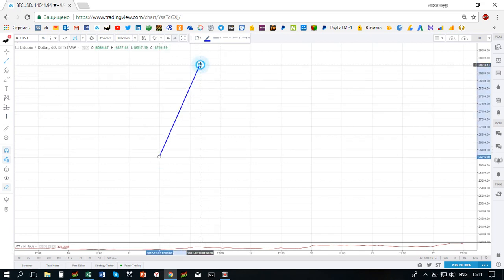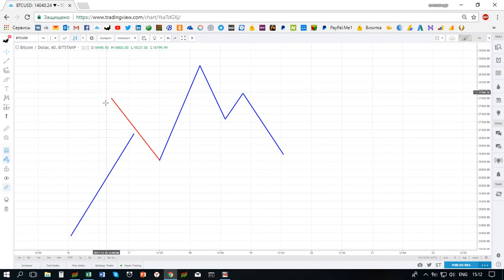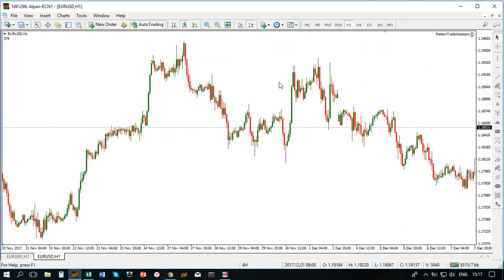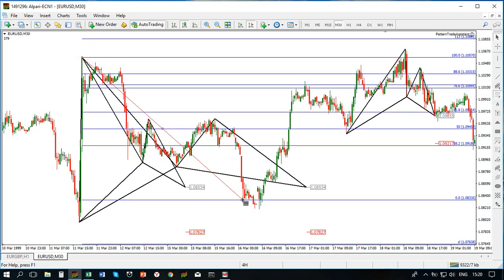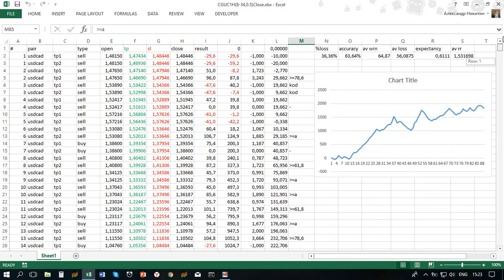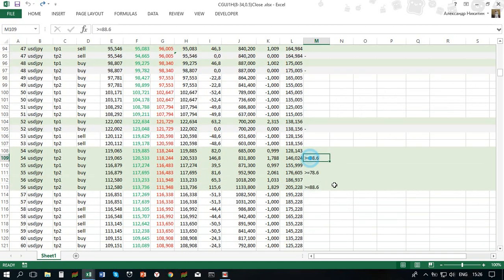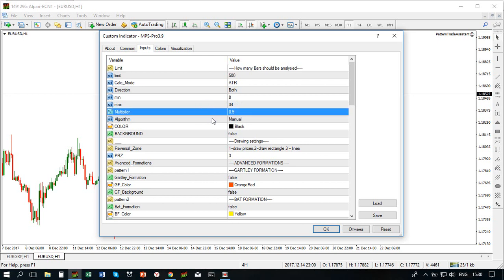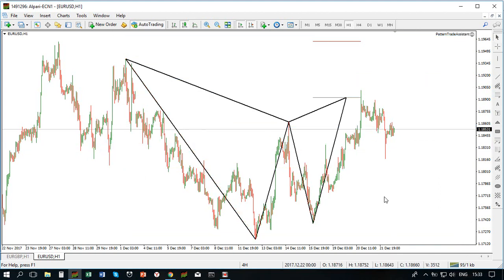Some ideas on pattern trading.